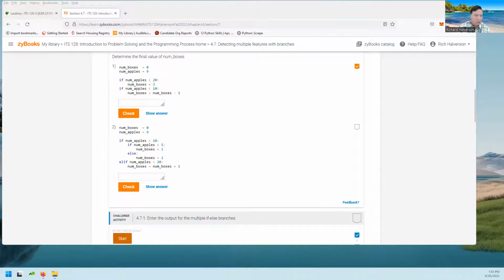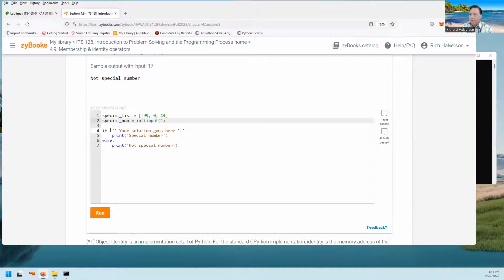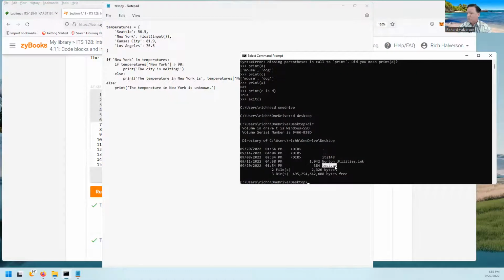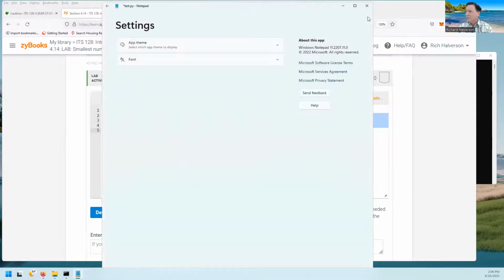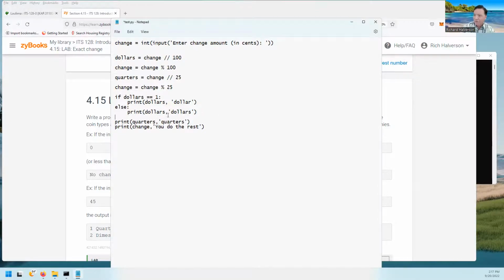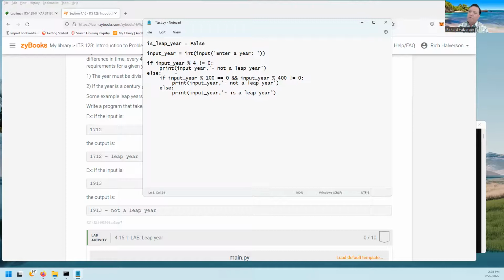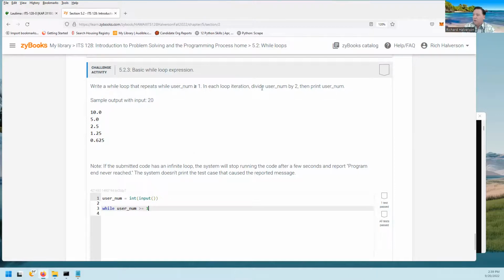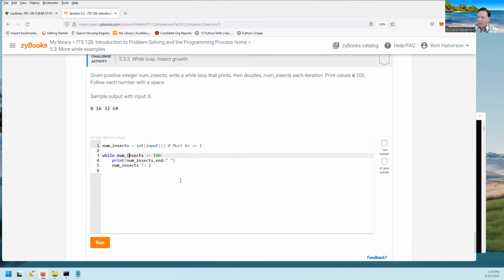ITS128 Video 04 Fall 2022 Chapters 4.8-5.3 Branches and While Loops